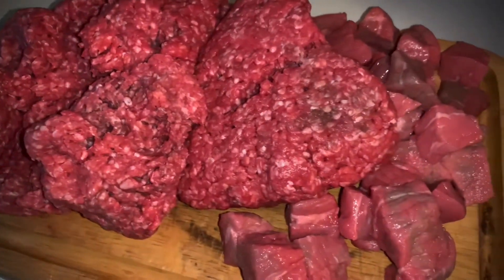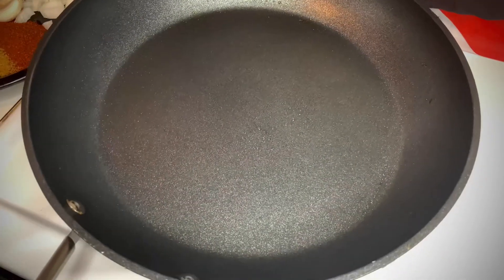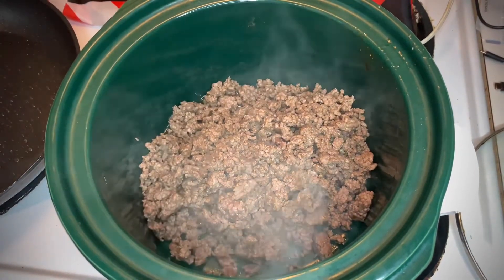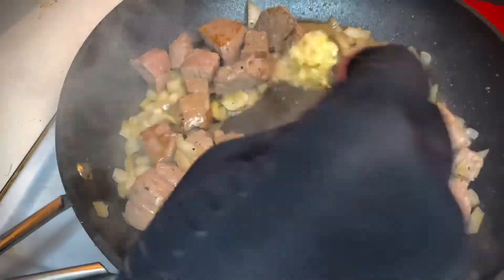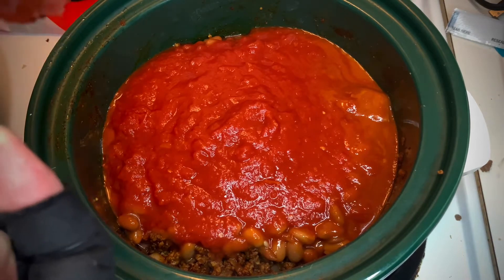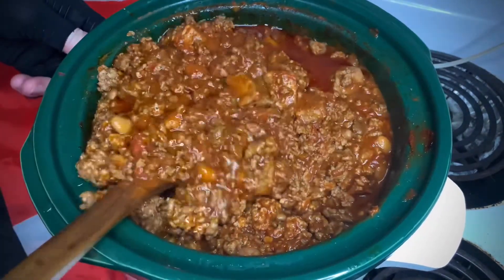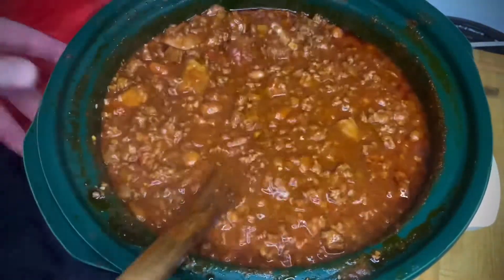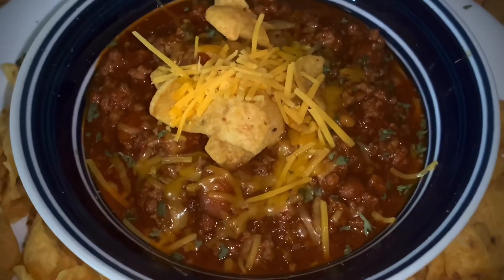THIS CHILI RECIPE JUST MIGHT CHANGE YOUR LIFE! How to make chili.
My recipe for a great Texas chili. I’ve had the recipe for more than 25 years.